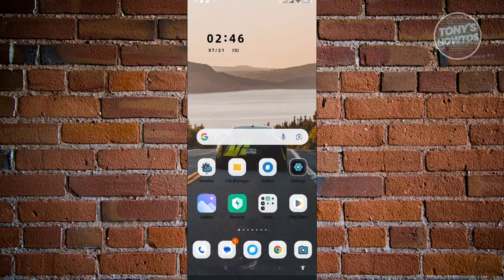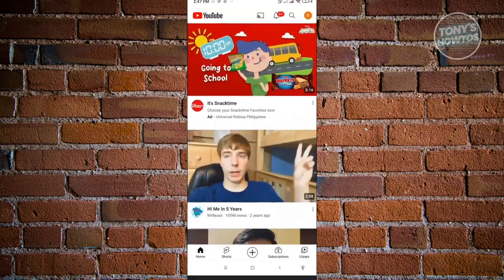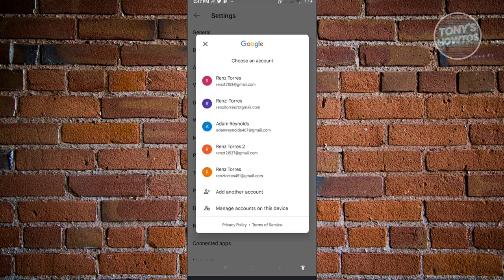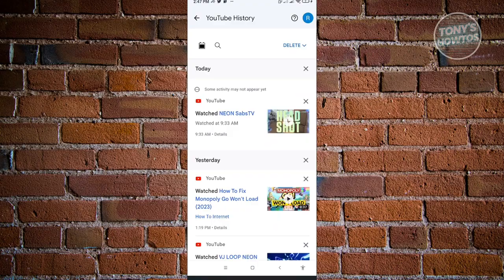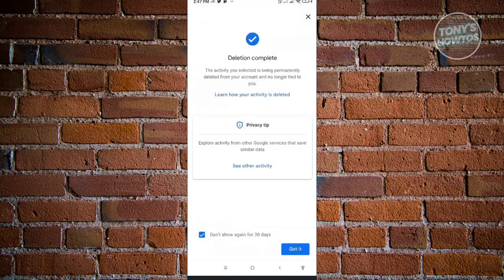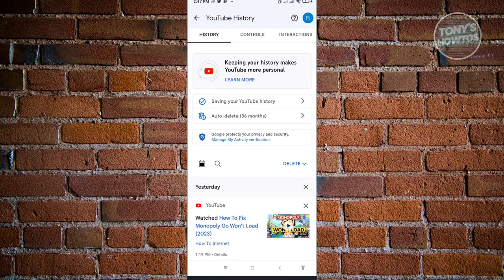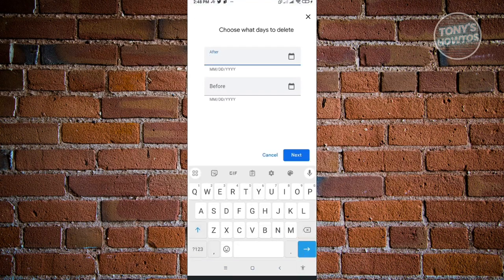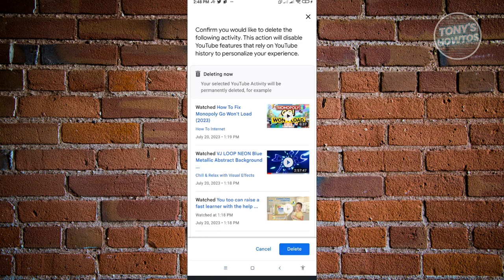How to Clear YouTube Search History | Step-by-Step Tutorial (2026)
In this video, I show you How to Clear YouTube Search History.
A quick & simple step-by-step tutorial on how to delete youtube search history in iphone or android.